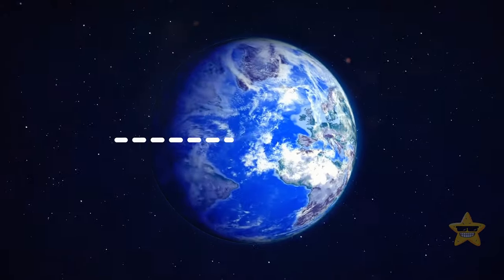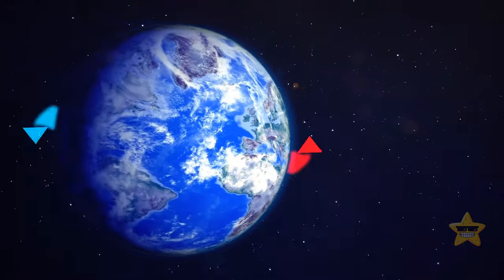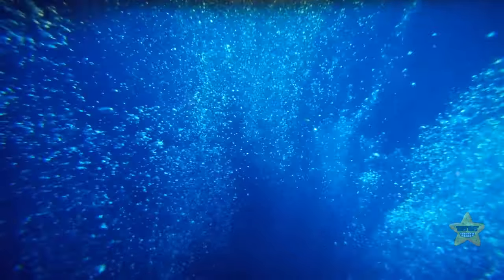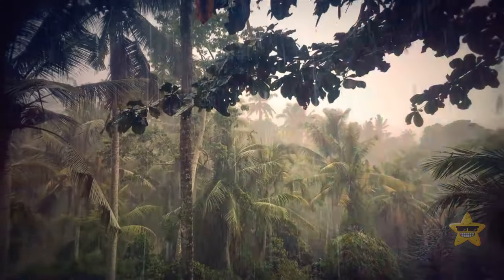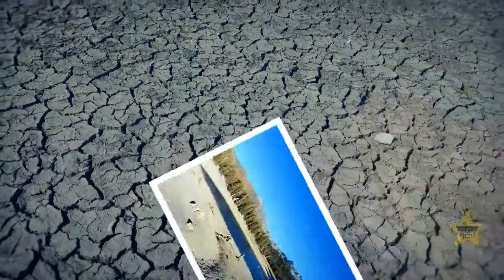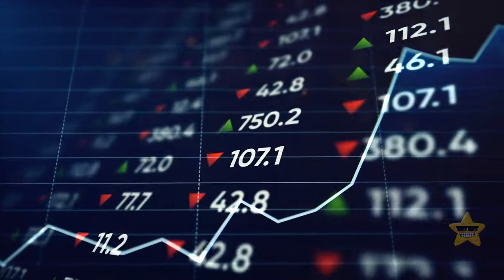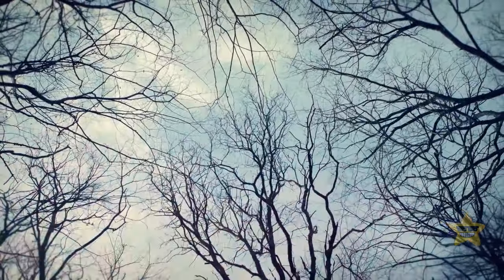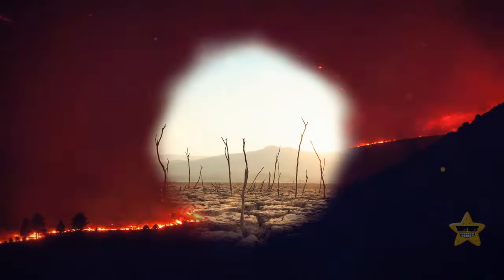Why We Can't Stop El Niño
El Niño, the notorious climate phenomenon, is difficult to stop because it's a natural process driven by complex interactions in the Pacific Ocean and atmosphere. It typically occurs every 2-7 years and involves a significant warming of ocean waters. While we can't prevent El Niño, we can monitor its development and impact, which helps with preparation and mitigation of its effects. El Niño brings about various weather extremes, such as droughts and heavy rainfall, affecting regions globally. Despite our advances in climate science, stopping or controlling El Niño remains beyond our technological capabilities, making adaptation and preparedness essential.